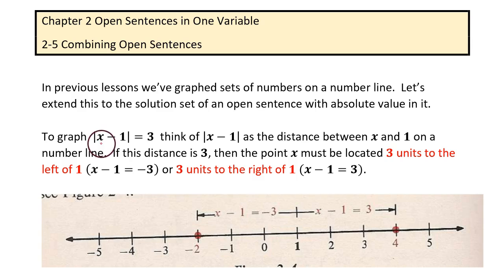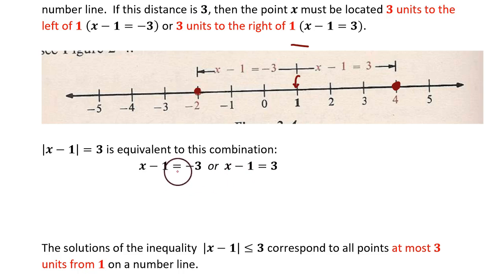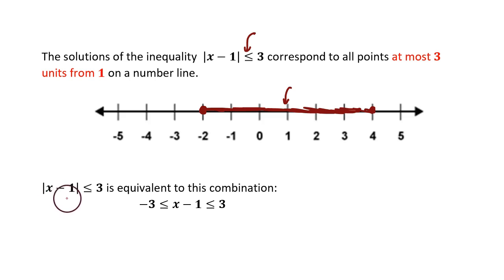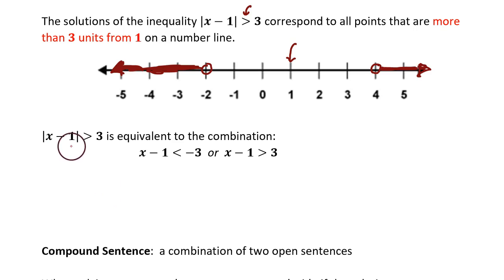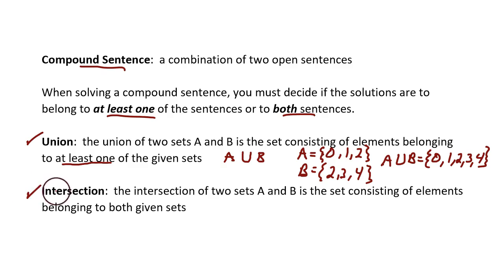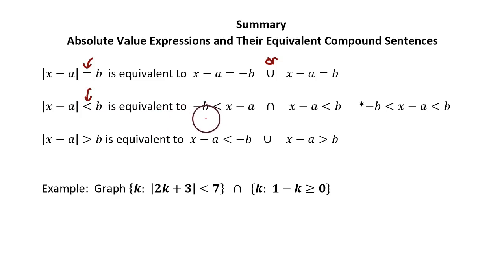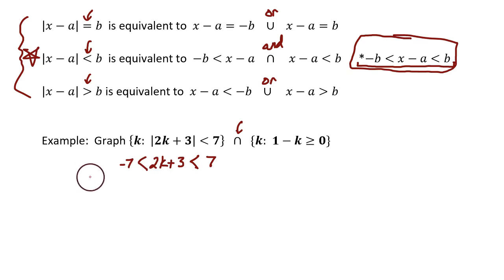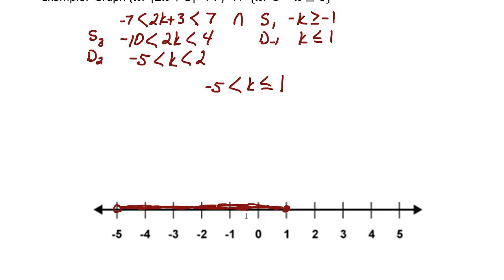2-5 Combining Open Sentences